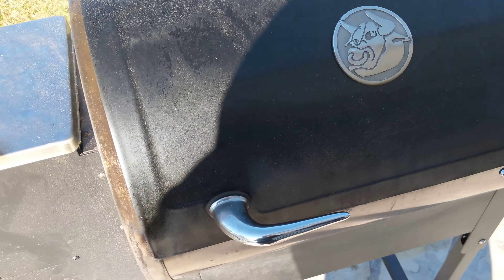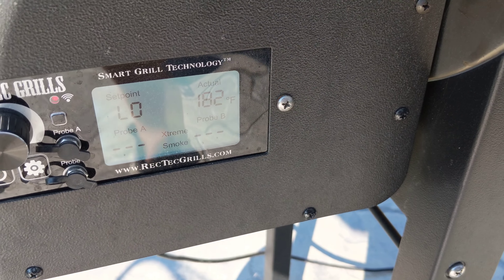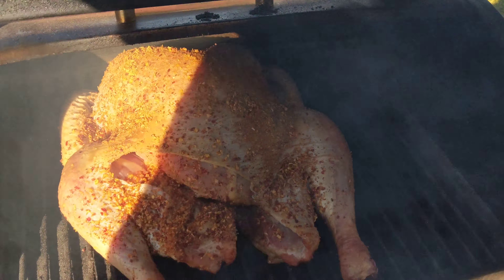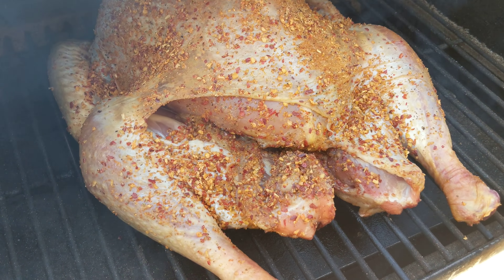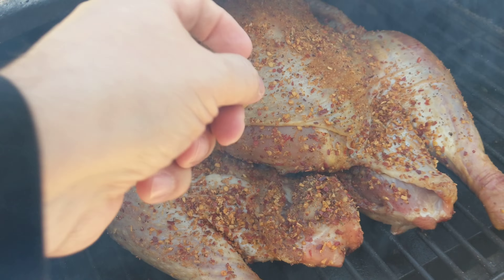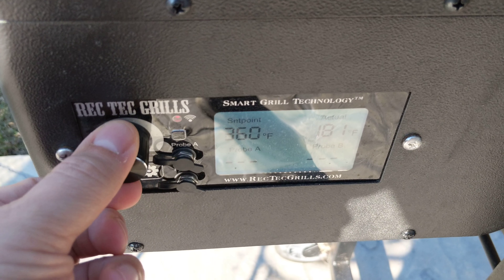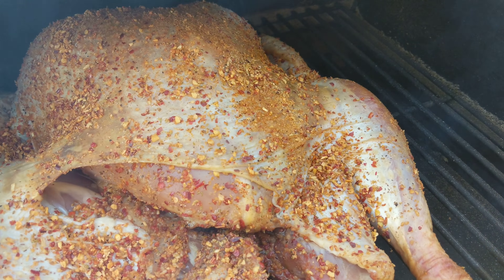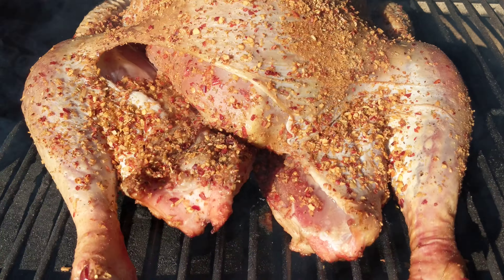Thanksgiving turkey trial run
Rec Tec Trailblazer on Extreme Smoke mode doing a test run for the Thanksgiving turkey. Been running an hour on Lumberjack Competition blend pellets (maple, hickory and cherry). Bumping up to 375 to finish and crisp up the skin. This has been on Extreme Smoke for an hour.